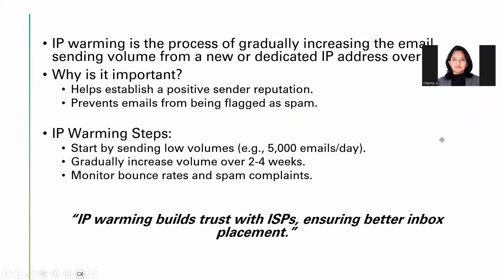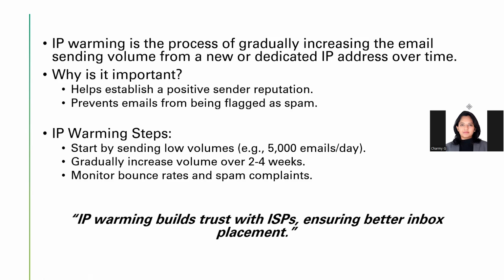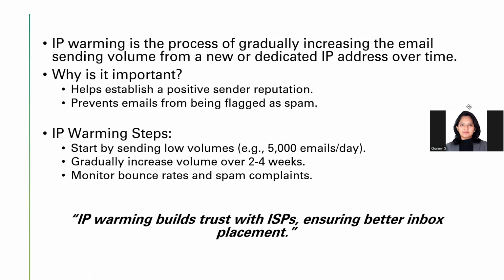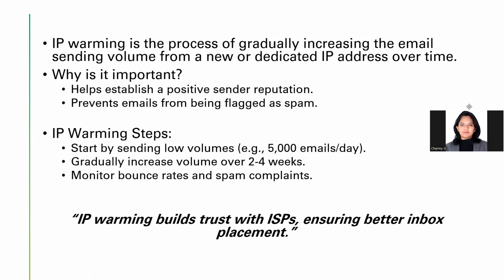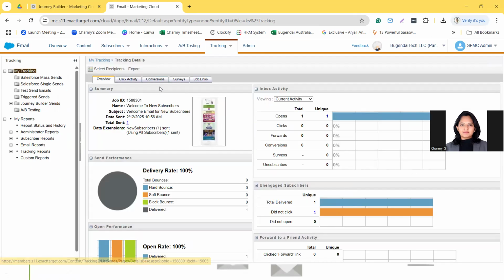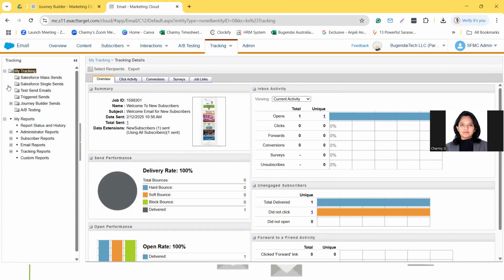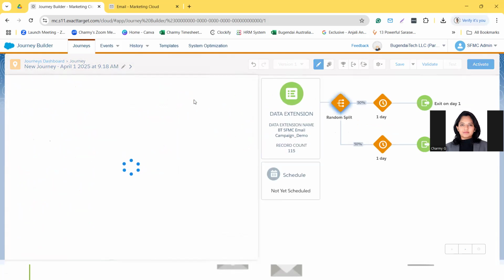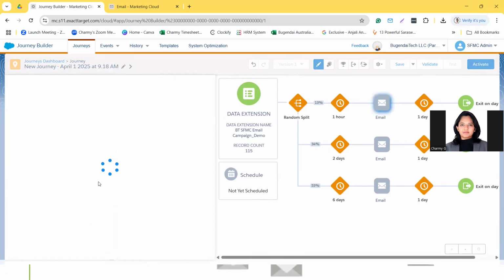Episode 5: Understanding IP Warming for Email Deliverability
📩 Episode 5: Understanding IP Warming for Email Deliverability in Salesforce Marketing Cloud (SFMC)

Welcome to the final episode of the Salesforce Marketing Cloud Admin Series!
Today, we focus on IP Warming—a powerful strategy to enhance your email deliverability and sender reputation.

🔍 What you’ll learn in this video:

📌What is IP Warming and why it's critical in email marketing
📌How IP warming builds trust with ISPs and improves inbox placement
📌Key steps to implement effective IP warming:
📌How Salesforce Marketing Cloud supports IP warming with tools like Random Split
📌Best practices to ensure successful IP warming and high deliverability

📬 IP warming is not a one-time activity—it’s a strategic, phased approach to building credibility with mailbox providers.